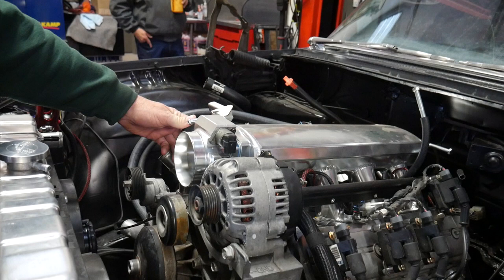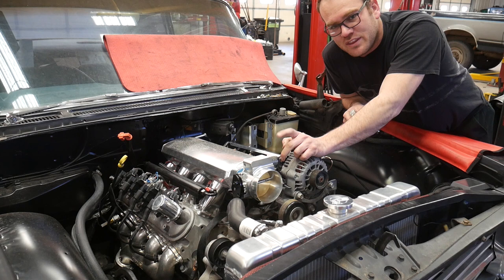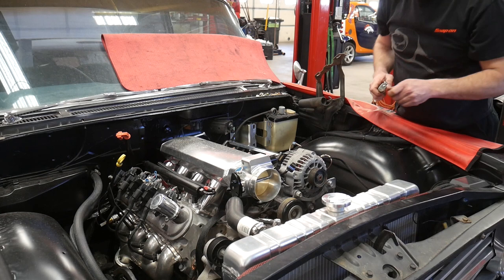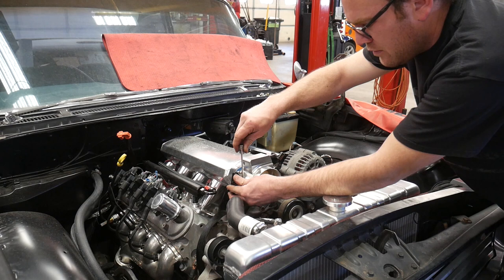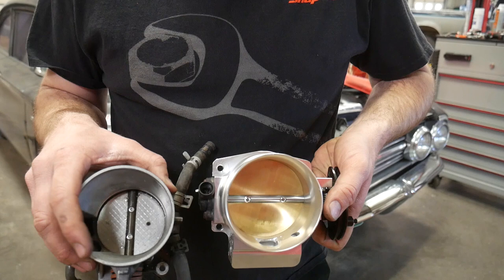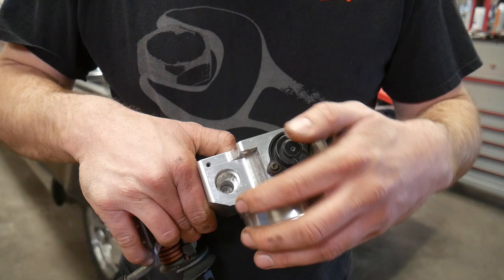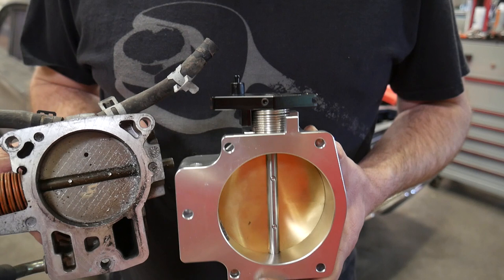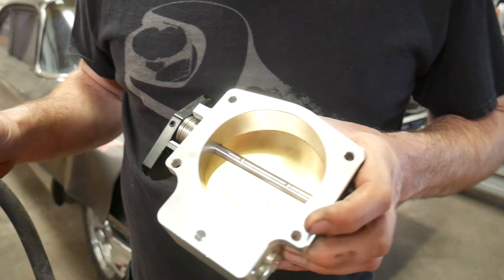Biscayne Ep. 35 Throttle body modification to stop the whistle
Let's fix this throttle body noise and at least make it bearable.

With a IAC from a dodge truck and some dremel work it seem like the throttle body will be manageable.

I think the stock throttle body was around 72 mm and this one is 92 mm. Not sure why by they decided to make the idle air port tiny and the air velocity going through that tiny port causes a loud whistling noise. by carefully using some aluminum cutting bits I enlarge the hole as far as I could safely. this reduced the noise by at least 50% and installing an IAC from a dodge 5.9 V8 the noise was reduced even more. Once we have the air filter installed it should be hardly noticeable.